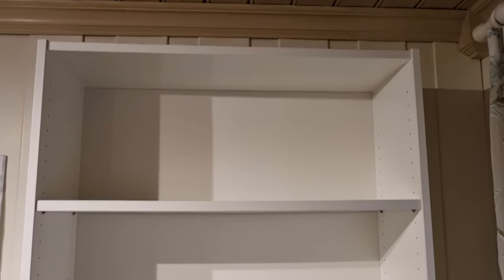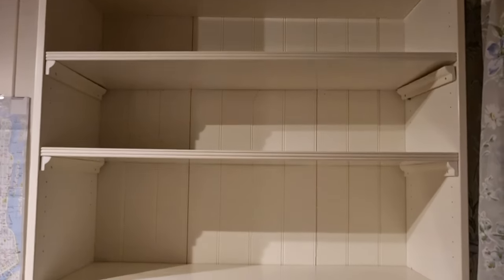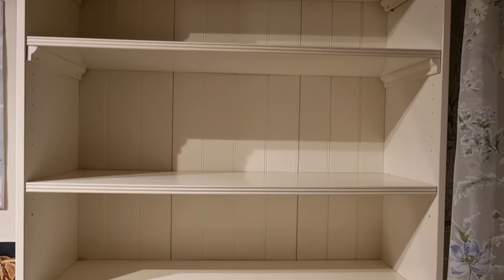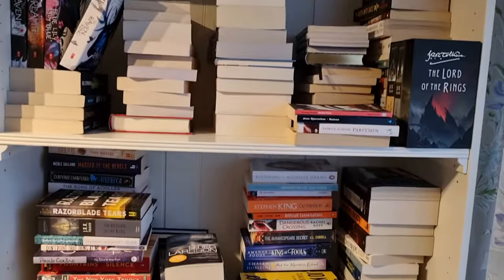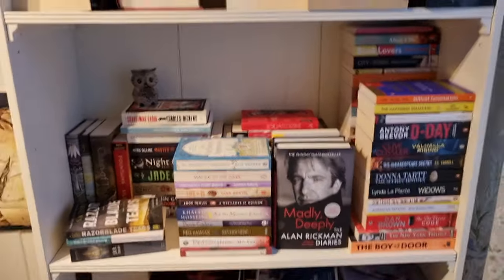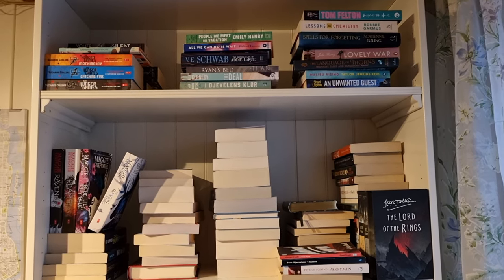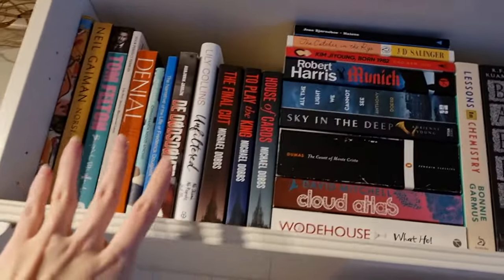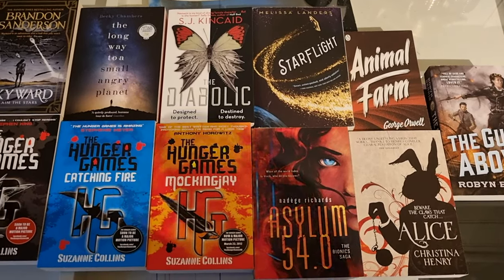organising my new bookshelves for the new year!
I had to swap out my bookcase for another – and that means a reorganisation of my bookshelves is in order!

Until now I have never organised my bookshelves in any particular way other than what seemed appealing to me; I never went alphabetical, color-coded, by genre, any of that. But I've been toying with the idea of trying some of these out for a while and when this book case swap needed to happen I figured I'd give it a whirl. I chose to attempt organising by genre, and although I need more space (both home-wise and shelf-wise) and more books before it starts looking the way I've always wanted my home library to look, I think this is a good place to start. If anything, I've gotten some practice in using the space that I have, and I'm really quite happy with the end result!

If you'd like to share, than let me know how you organise the books you keep in your home! I'm always curious about people's shelves👀

*LINKS*

Thank you so much for stopping by! I hope you're having a happy holiday, and that the book you're reading is a really good one!